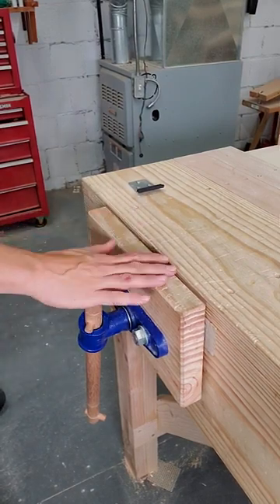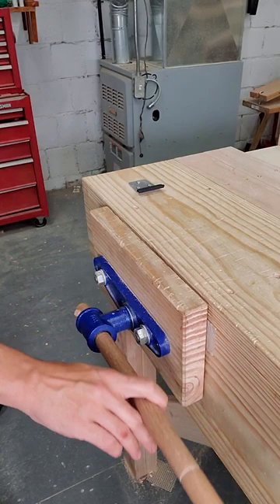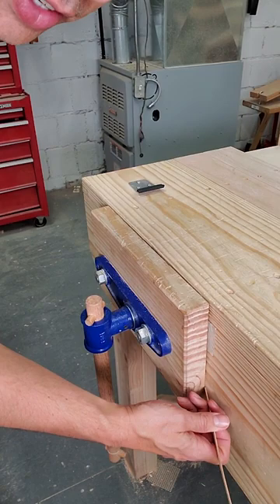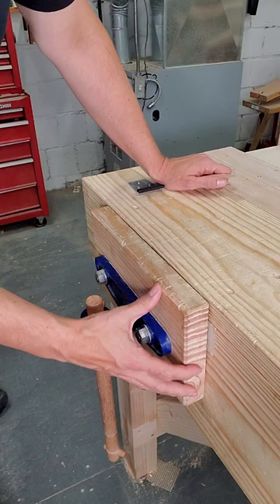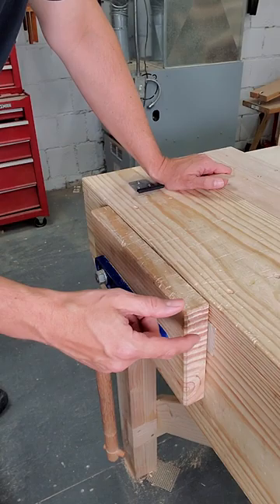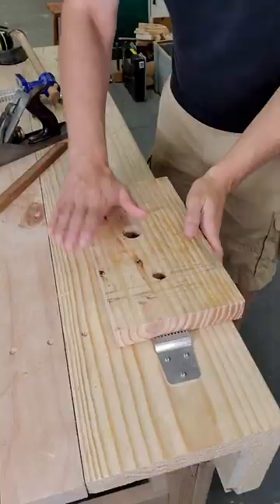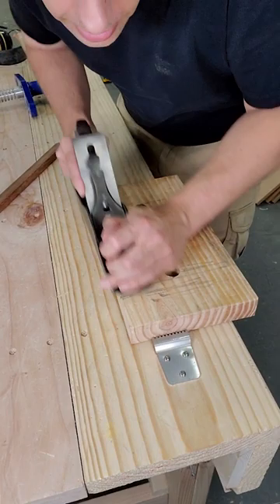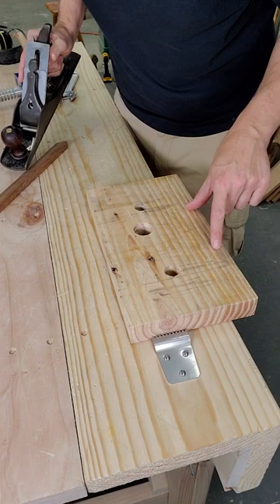Is Your Vise Losing its Grip?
You Need a Workbench!

Get My Book, Everyday Woodworking: